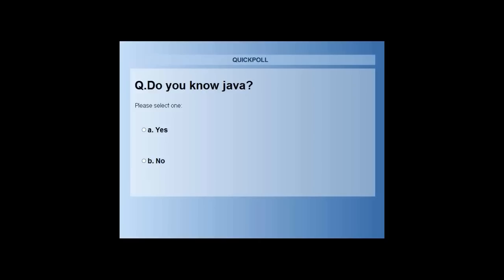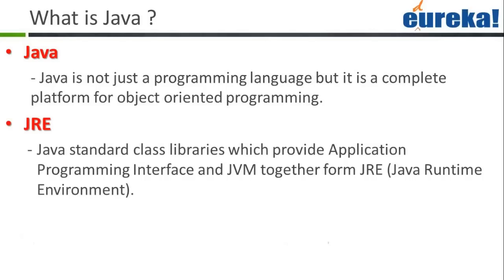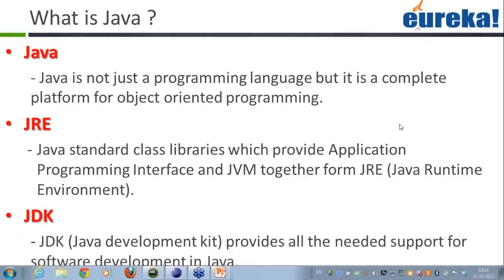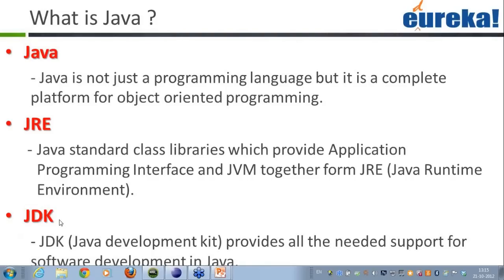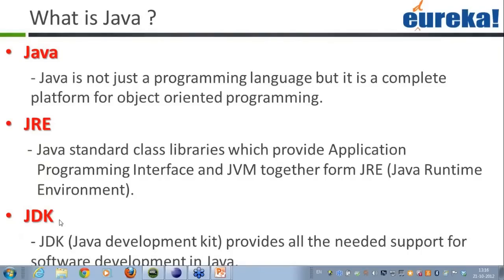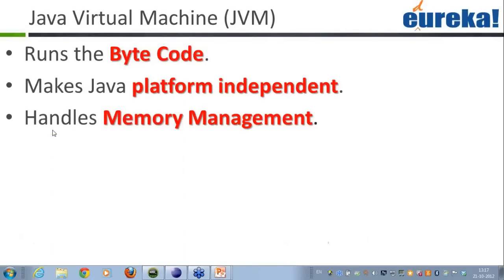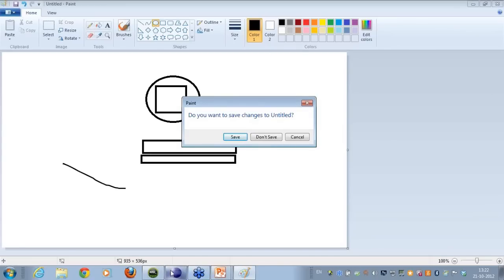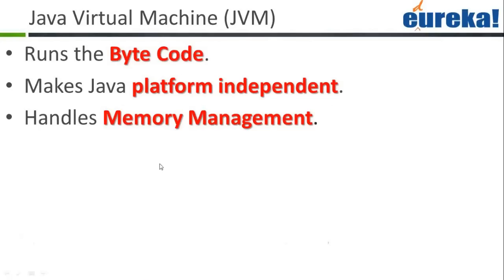Android Tutorial Java-Basic Java(Part-2) | Edureka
This android tutorial talks about Basic Java in detail:

What is Java, JRE, JDK?
What is Java Virtual Machine(JVM)?
Explained beautifully by Amit using Paint.

Java is a object oriented programming language and computing platform released by Sun Microsystems in 1995. Java is designed beautifully, so code that runs on one platform does not need to be recompiled to run on another. It let application developers to write only once and run anywhere.

Java Runtime or Java Runtime Environment (JRE), is included in Java Development Kit (JDK), a set of programming tools that help developers in creating Java applications. It consists of the Java Virtual Machine (JVM), core classes, and supporting files.

JDK :
JDK (Java development kit) provides all the needed support for software development in Java which includes :

** javac -- the Java compiler, which converts source code into Java bytecode
** javadoc -- the documentation generator, which automatically generates documentation from source code comments
** jar -- the archiver, which packages related class libraries into a single JAR file. This tool also helps manage JAR files.

** jdb, appletviewer and much more.

A Java virtual machine (JVM) is a virtual machine that can execute Java bytecode.